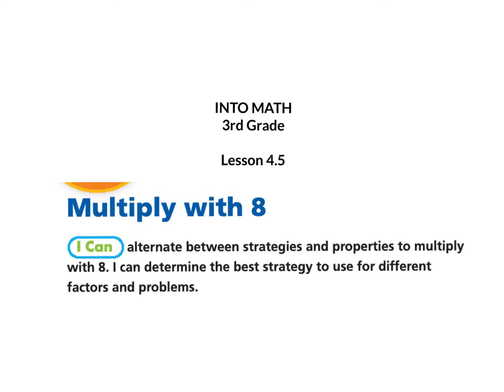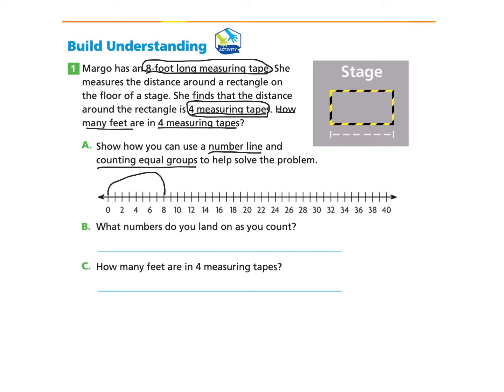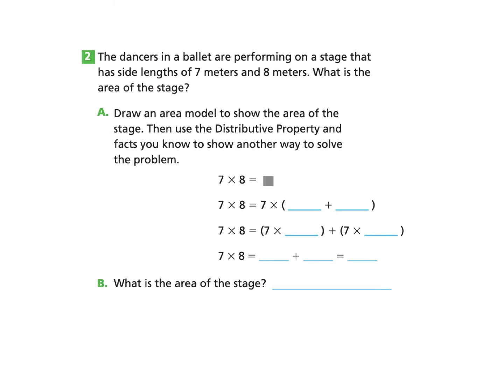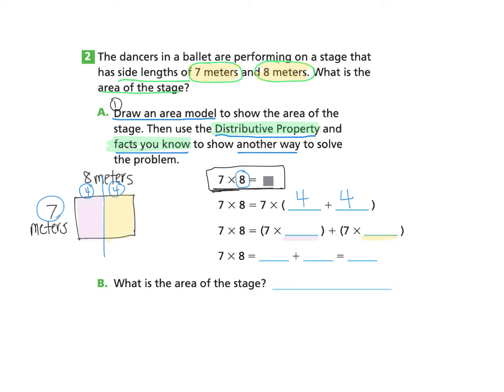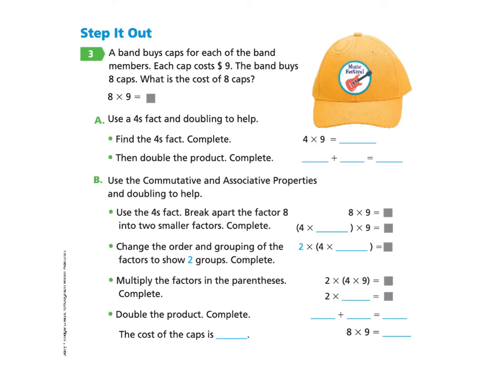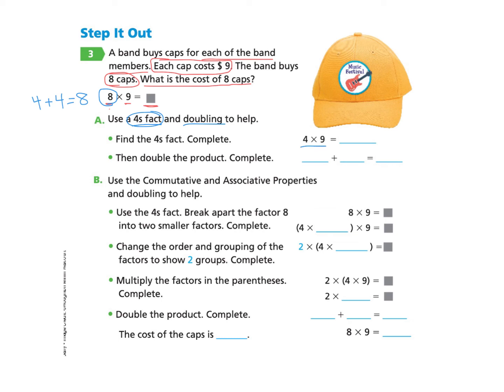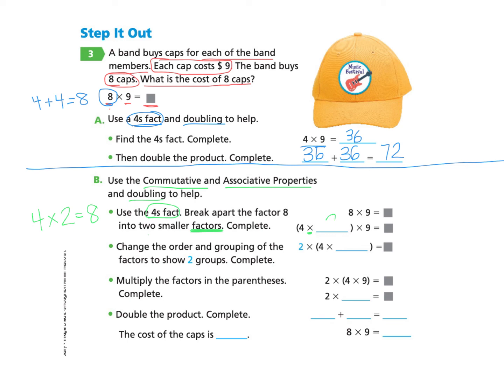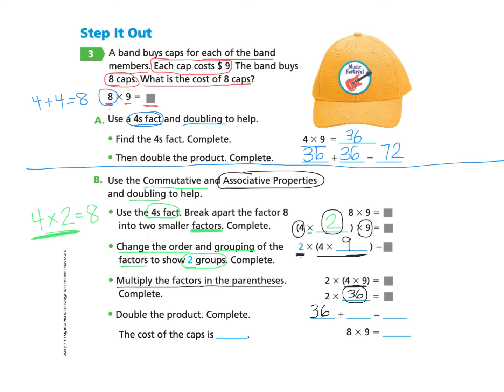INTO MATH 3rd Grade Lesson 4.5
I can alternate between strategies and properties to multiply with 8. I can determine the best strategy to use for different factors and problems.